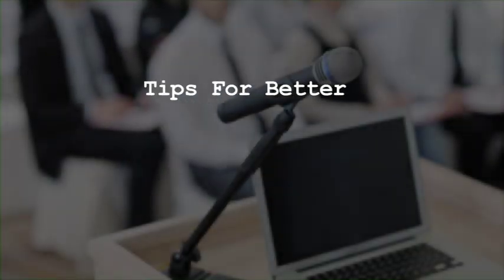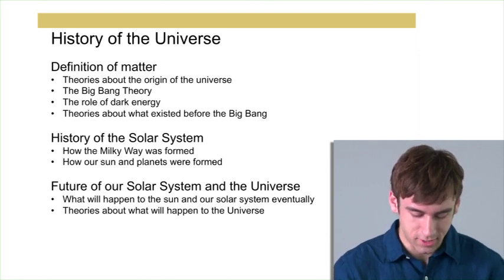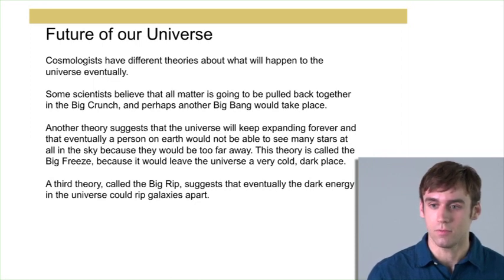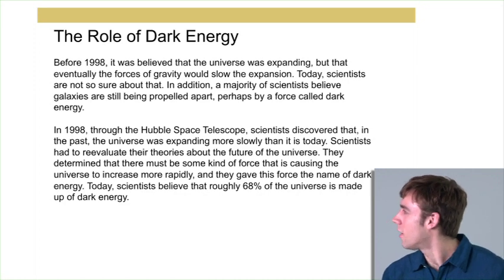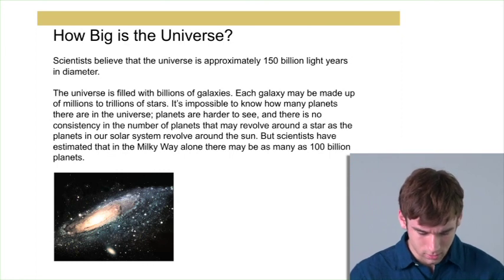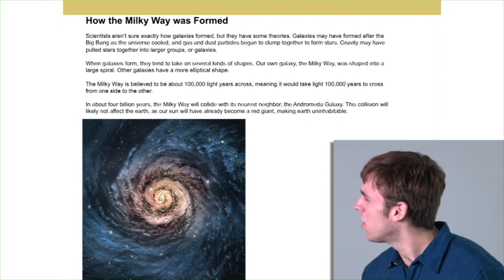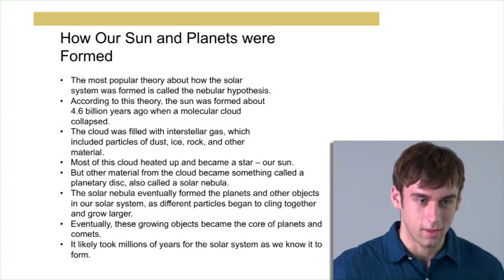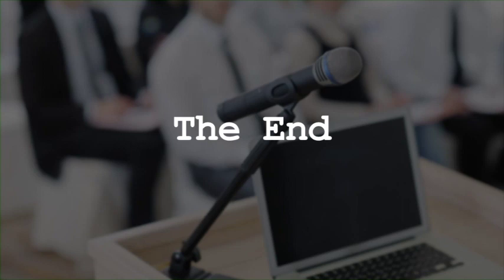Tips for better presentations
A college professor offers advice on how to give a better slideshow presentation.